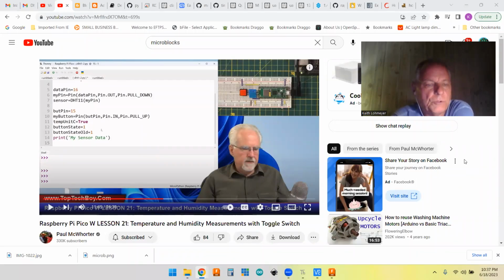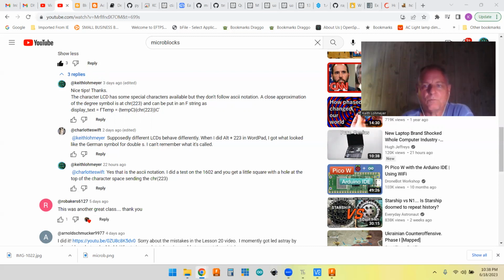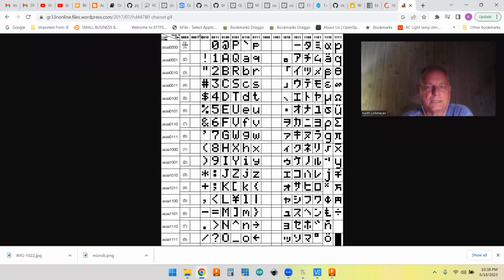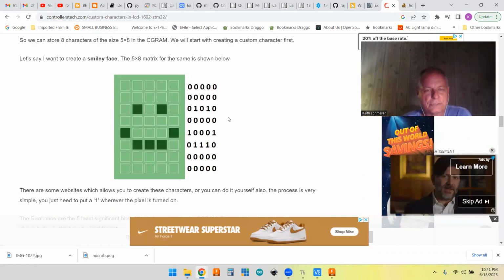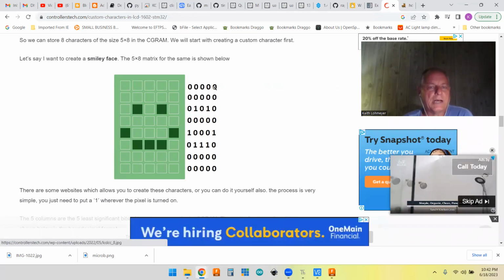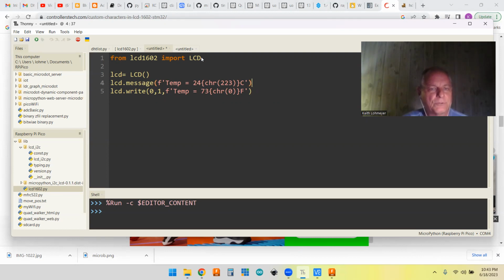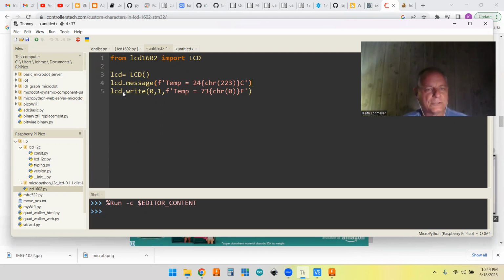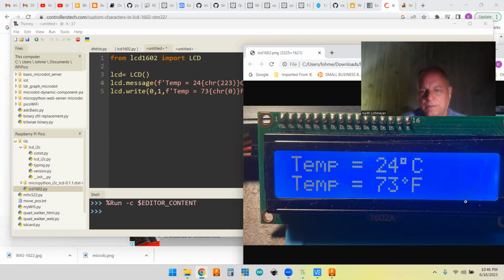Options for Displaying Degree Symbol on Character LCD